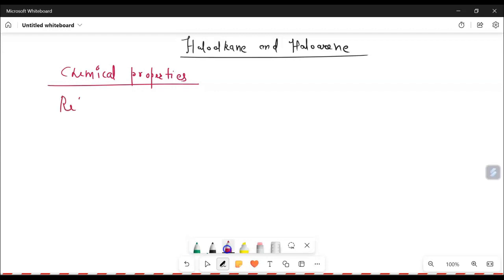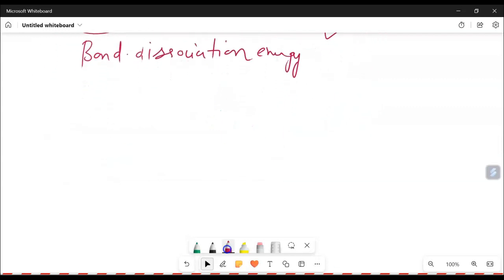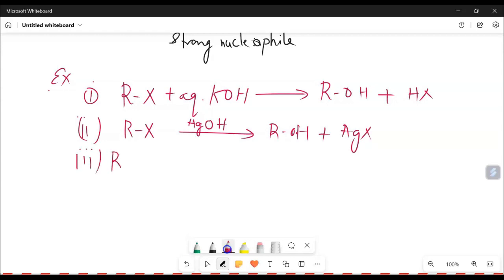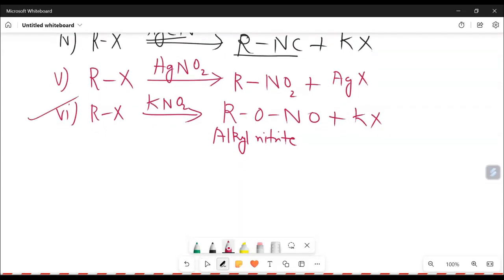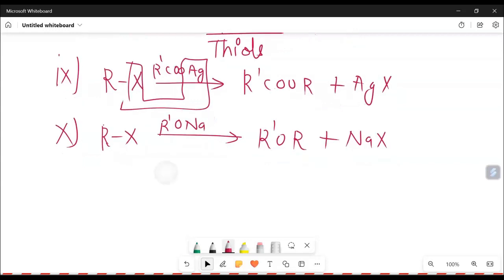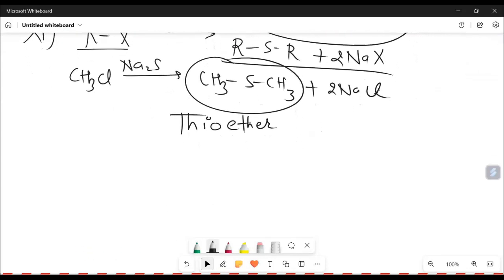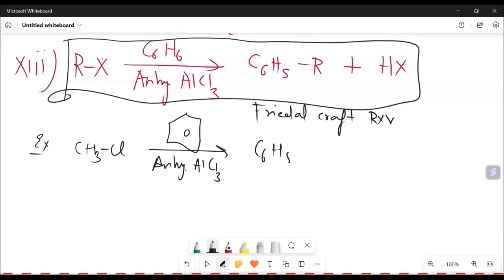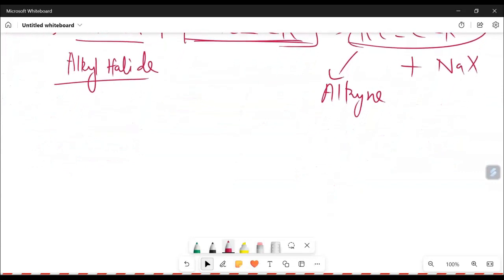Class 12| Chemical properties|Nucleophillic substitution reaction| Haloalkane| cbse|jee|neet|organic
Alkyl halides are colourless in nature in its pure state. However, bromides and iodides develop colour on exposure to light. The reason for the development of colour is the decomposition of halogens in presence of light. The reaction representing the phenomenon is

2R−I   →   R−R + I2

Many of the halogen compounds having volatile nature have a sweet smell. Haloarenes are also colourless liquids or crystalline solids that have a characteristic smell.